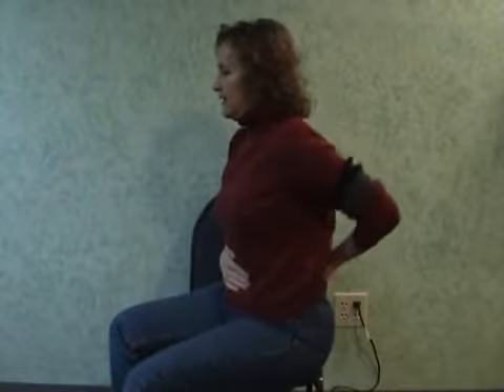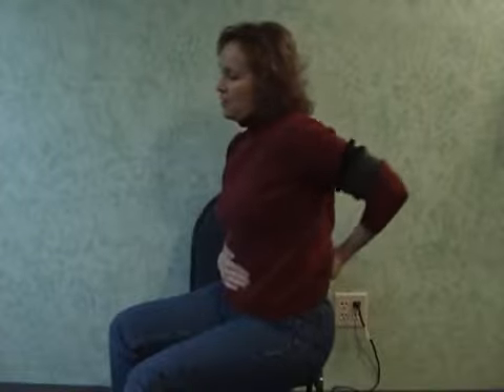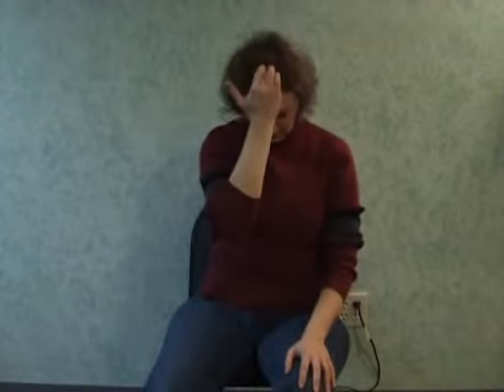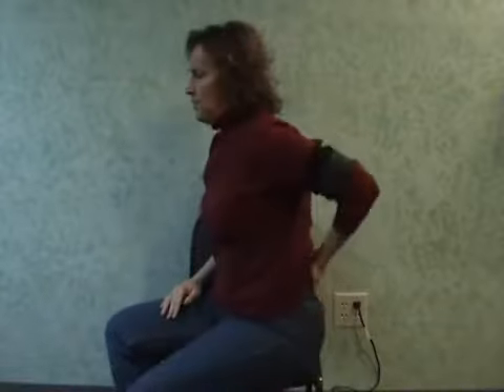Getting Motivated To Complete A Task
Acupressure sequence to remove resistant to getting things done. Relieves lack of motivation. Can help relieve chronic negative thinking when used daily.